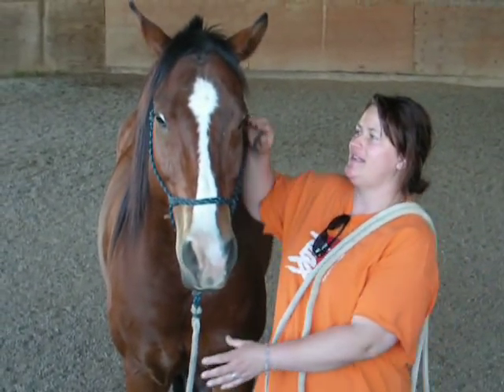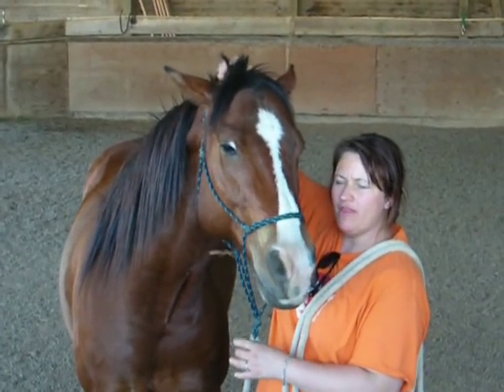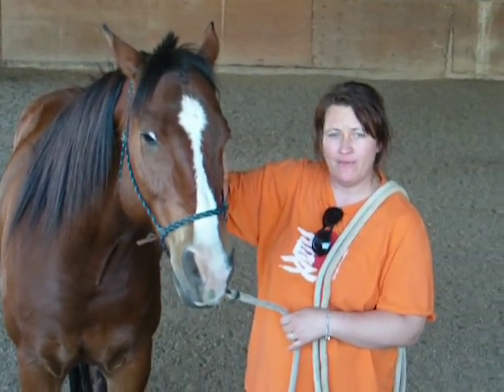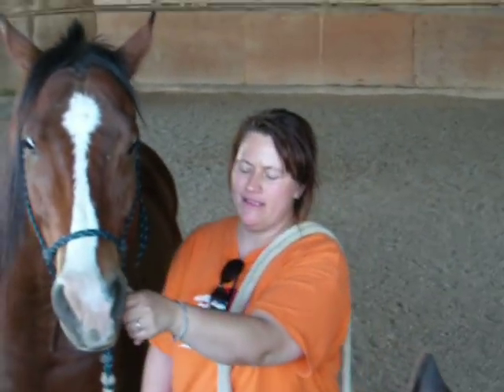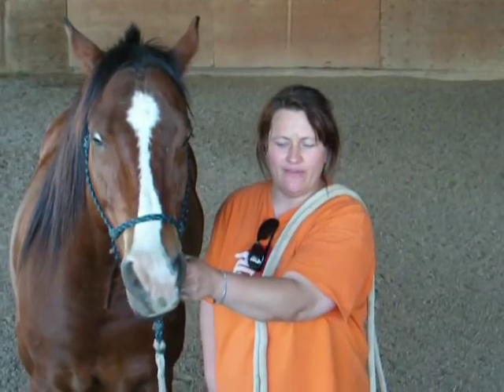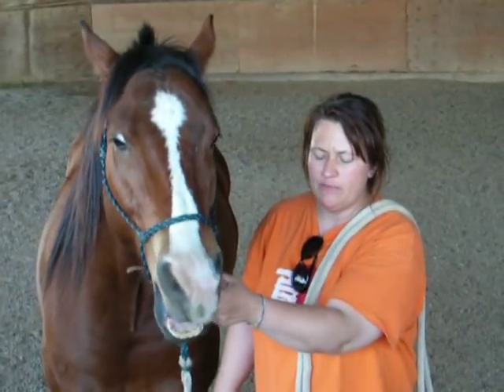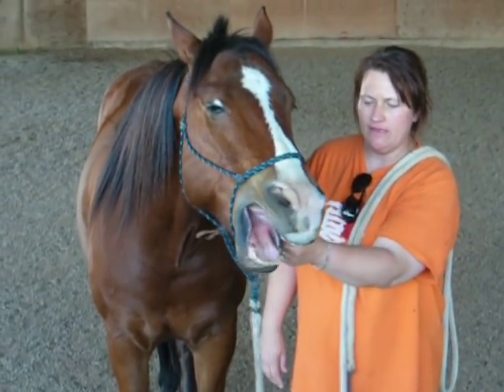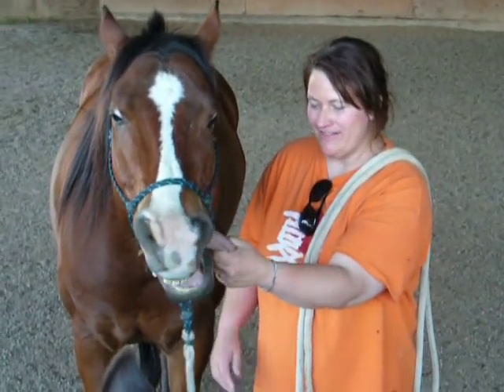TMJ in a horse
Here I show what we've been doing for Buster who had TMJ.  Symptoms were head shy - actually he was shy about being touched near either TMJ or being asked to open his mouth - and not being able to open his mouth very wide, and being very hard to bridle.  Thanks to Linda Cowles for showing me the tongue work!